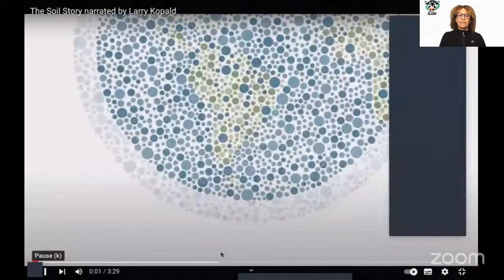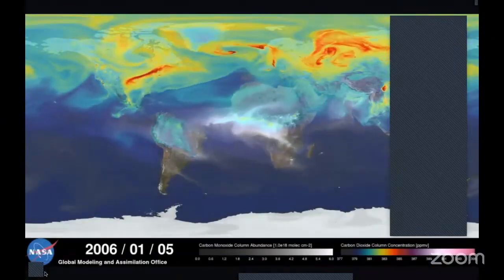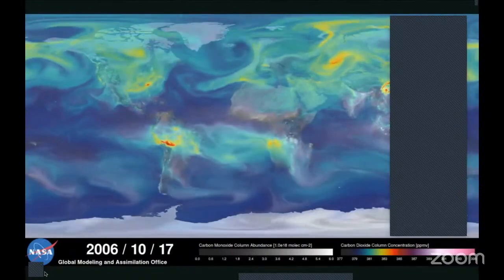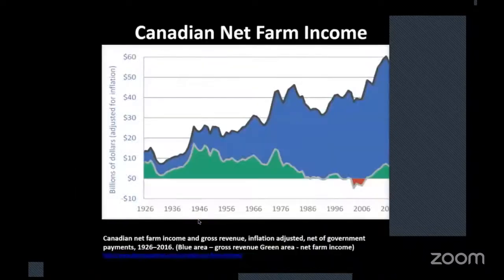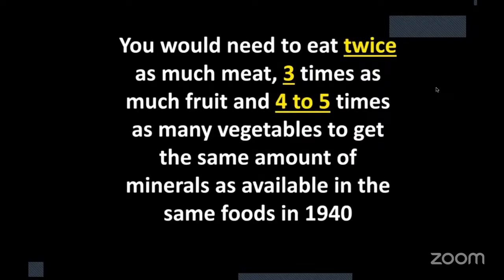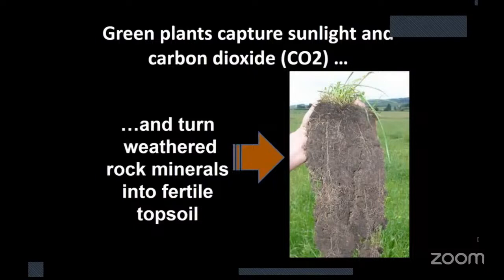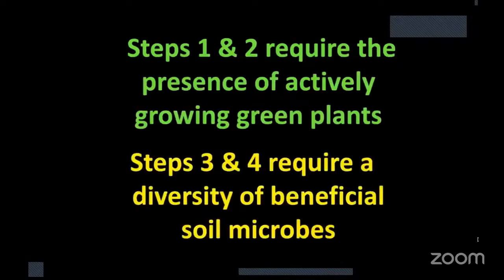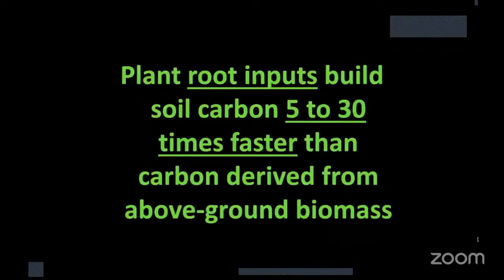Module 2 iCow Soil Advocacy Course